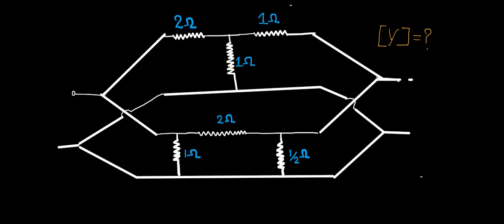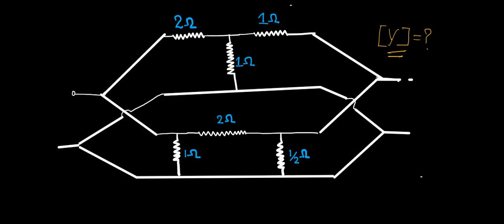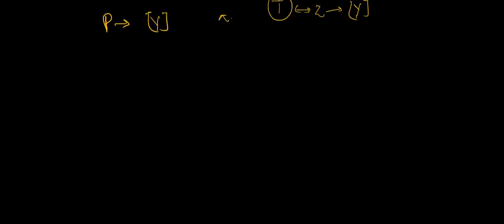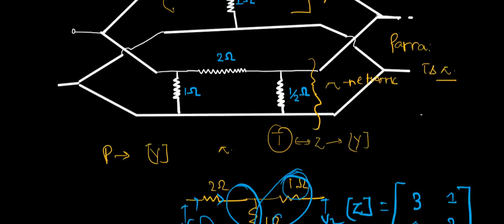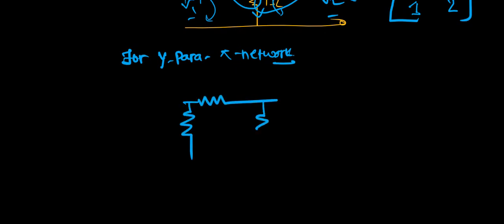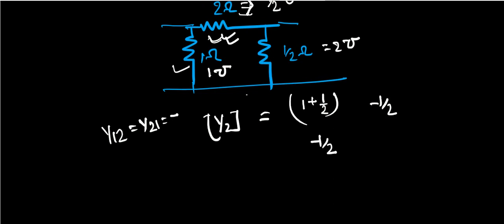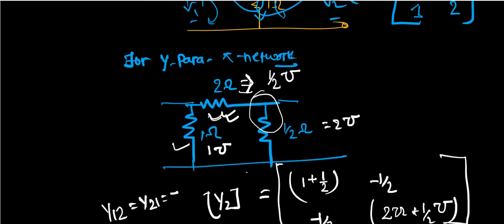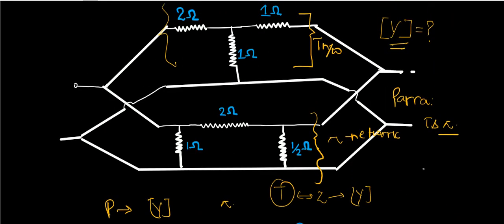NETWORK PROBLEM 8|PARALLEL CONNECTION OF TWO PORTS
NETWORK THEORY PROBLEM 8|PARALLEL CONNECTION OF TWO PORTS
Welcome to GATE-ESE Simplified

An online plateform to help GATE & ESE Aspirant.

My name is Amardeep Srivastav connect me through-

GATE-ESE Simplified
This is a channel for GATE & ESE aspirants.
You can post your queries & doubts.